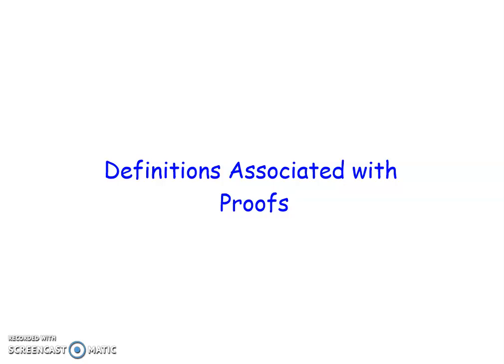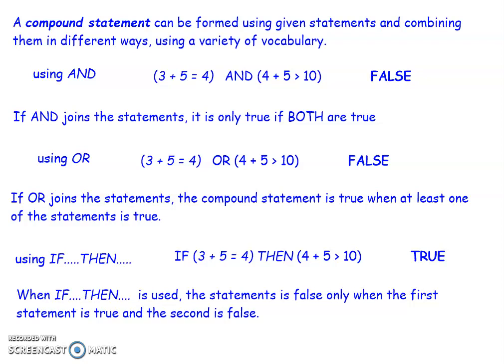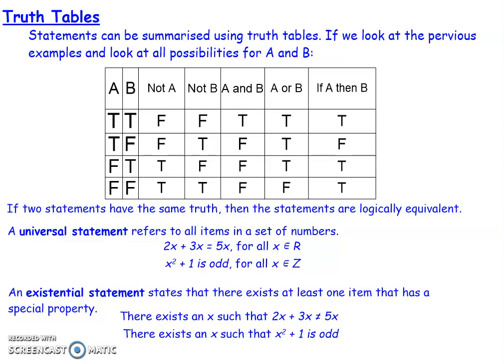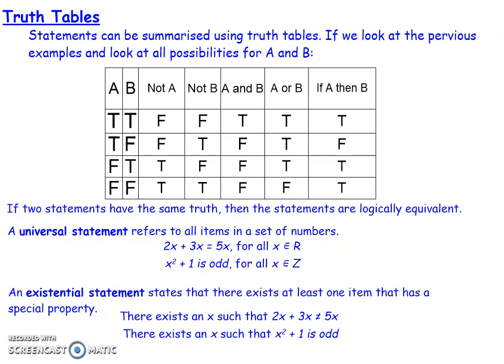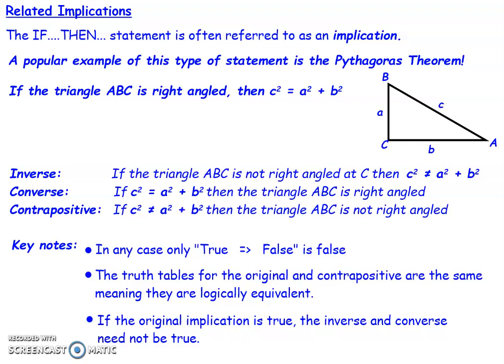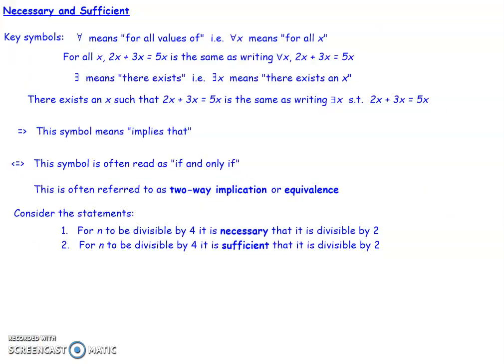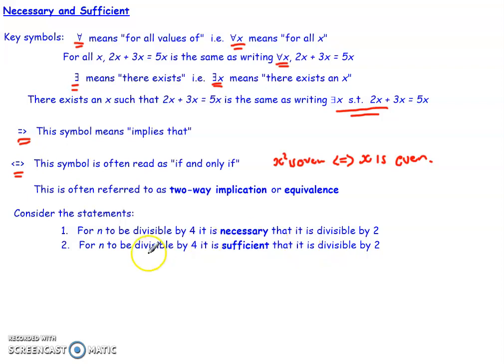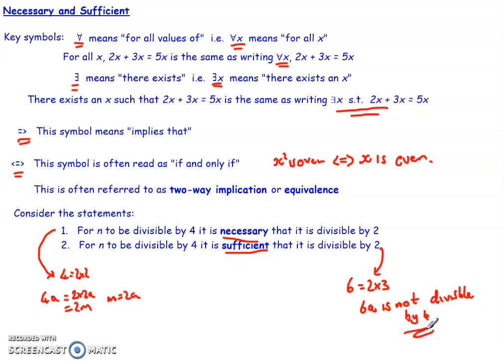Definitions associated with proofs